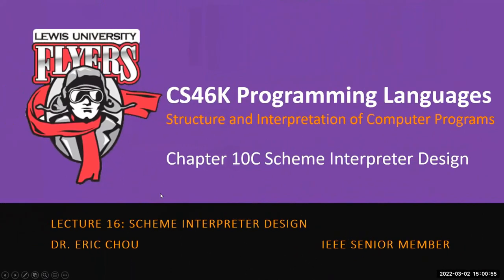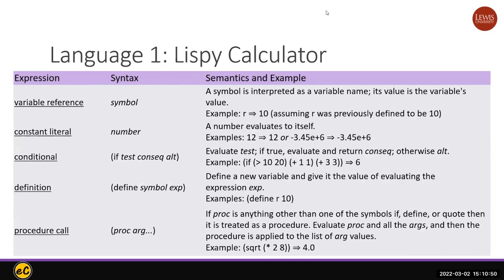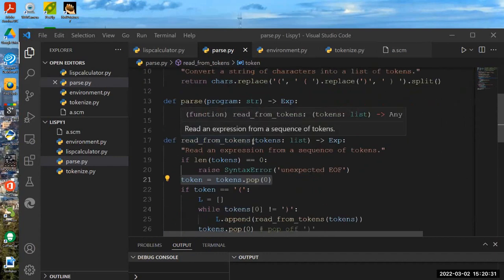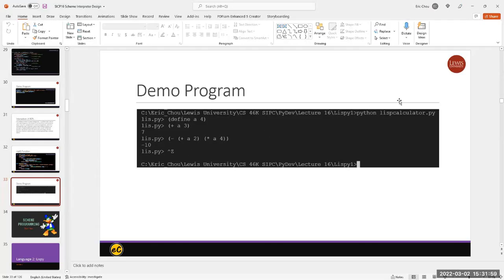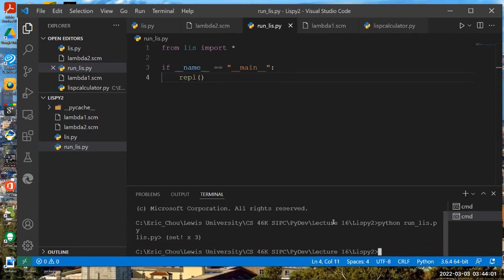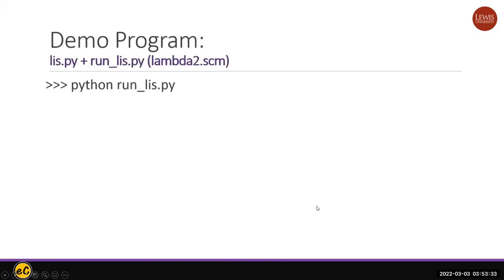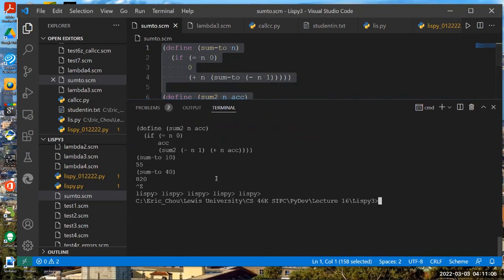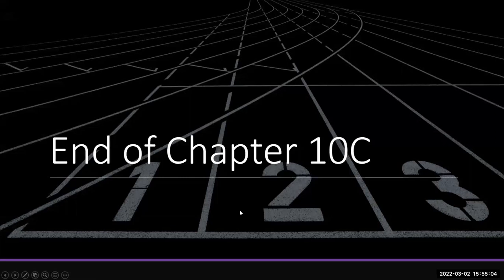Lecture 16: Scheme Interpreter Design [Chapter 10C: More Advanced Interpreter]